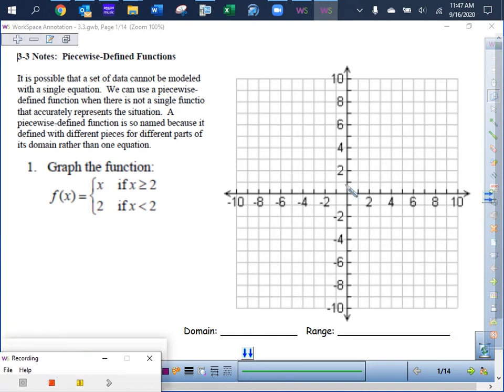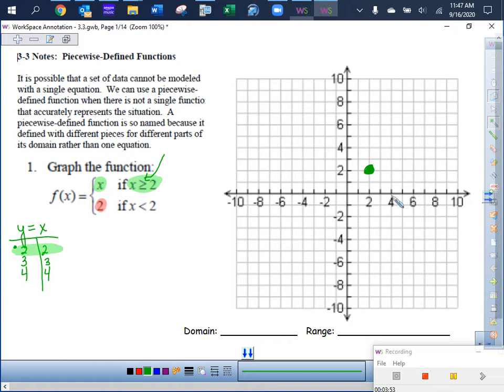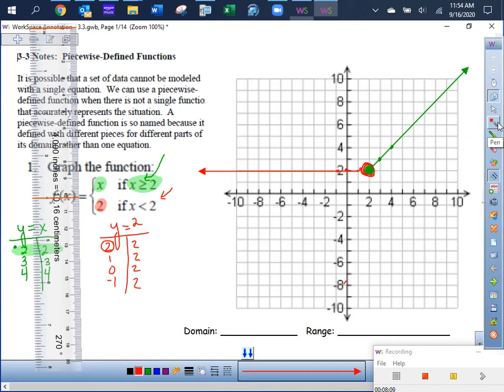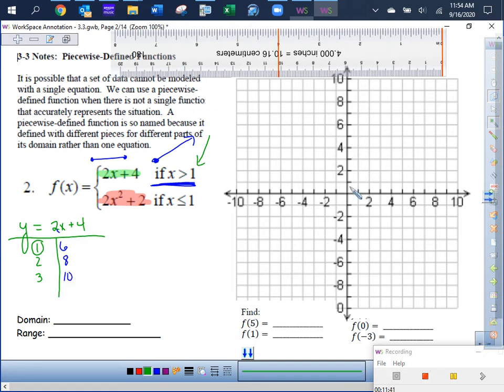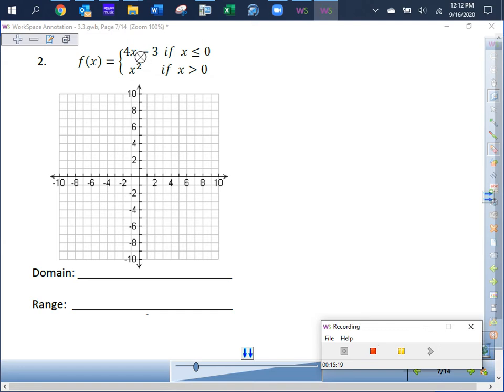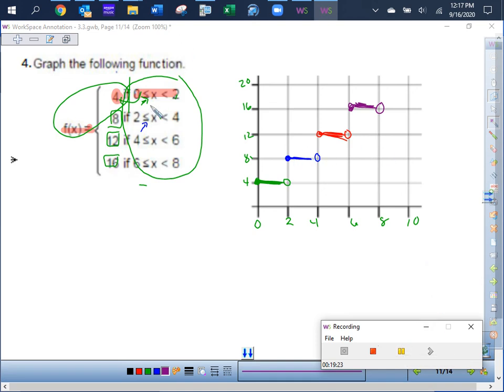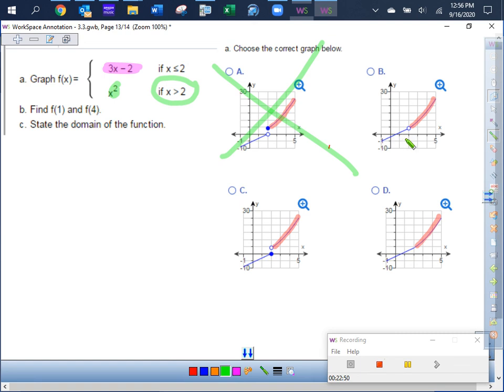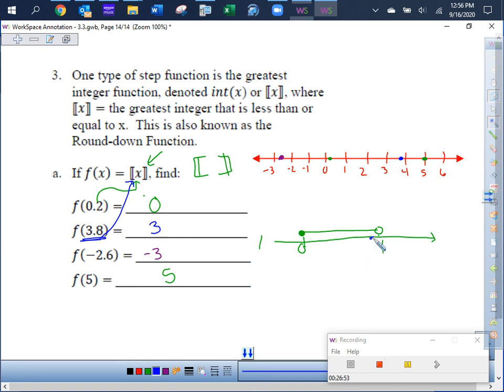U1 Day 8 Video 3.3